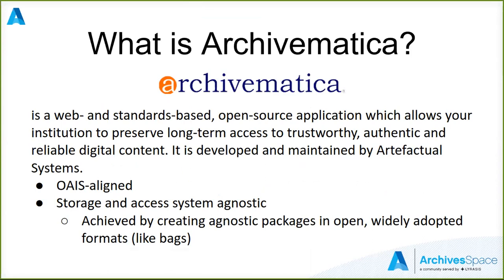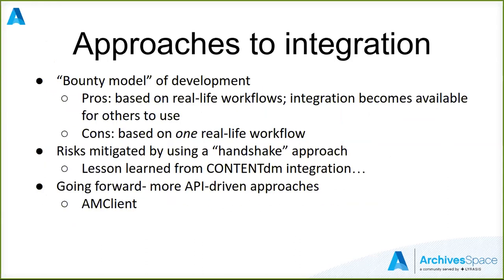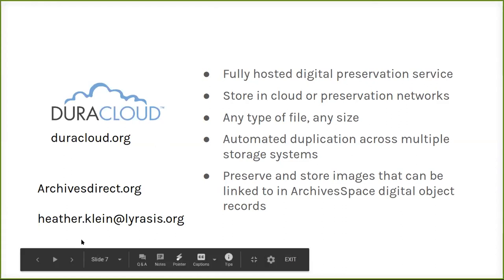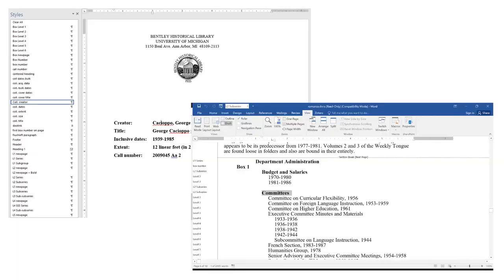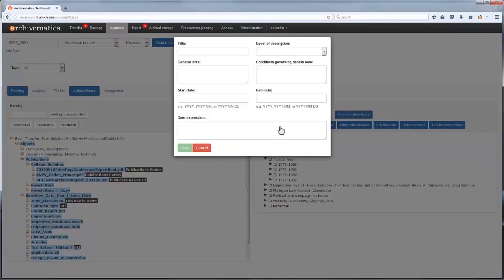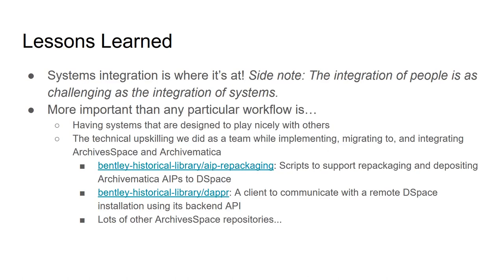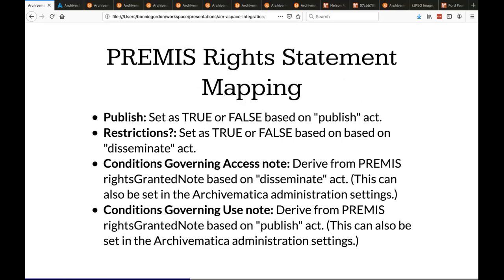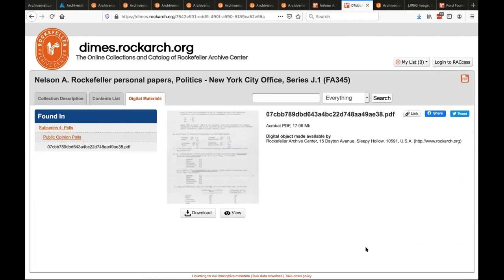Integrations with ArchivesSpace Webinar Series: ArchivesSpace and Archivematica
Webinar description:
In this webinar, Sarah Romkey, Program Manager for the Archivematica project at Artefactual Systems, will discuss Archivematica’s model for integrating with other systems, including access and archival management systems like ArchivesSpace.

Heather Greer Klein, Outreach & Engagement Coordinator for Digital Technology Services at LYRASIS, collaborates with libraries, archives, museums, and nonprofit institutions of all sizes to identify the right open source, hosted preservation and access solutions for their needs. Heather will share how the DuraCloud preservation storage service can be used to preserve and store images that can be linked to ArchivesSpace digital object records.

Max Eckard, Lead Archivist for Digital Initiatives at the Bentley Historical Library, will cover the Bentley’s integration of ArchivesSpace and Archivematica to streamline digital archiving workflows. He will highlight the decision-making process behind integrating both systems, things he wishes he’d known then that he knows now, goals for the future, and other tips and tricks. In his role at the Bentley Historical Library Max oversees the digitization program, digital curation activities, web archives, and associated infrastructure.

Bonnie Gordon, Digital Archivist at the Rockefeller Archive Center, will present on the Archivematica/ArchivesSpace DIP upload integration. This integration links access copies of digital objects that have been ingested in Archivematica to their existing description in ArchivesSpace. In her role at the Rockefeller Archive Center, Bonnie focuses on digital preservation, born digital records, and training around technology.